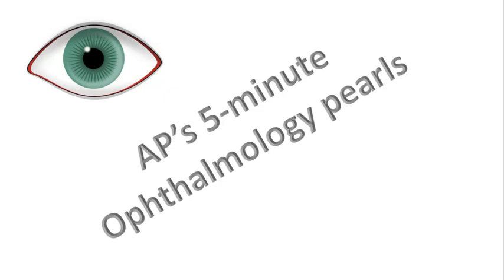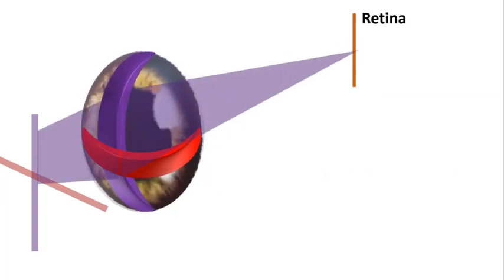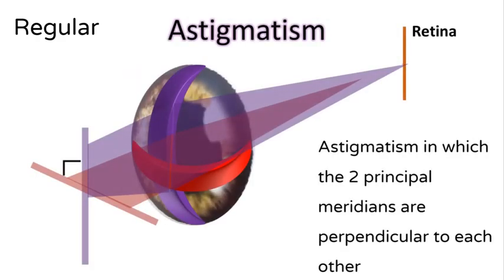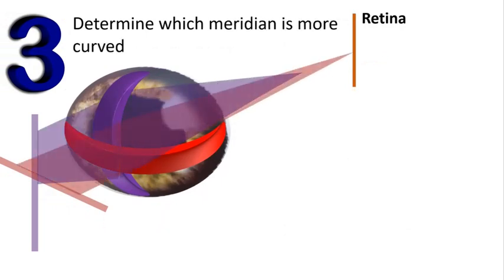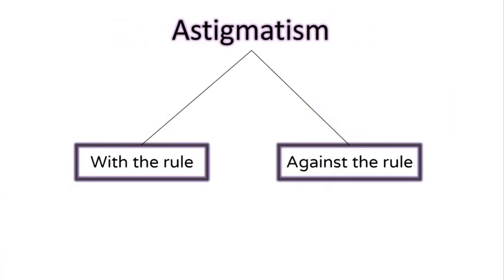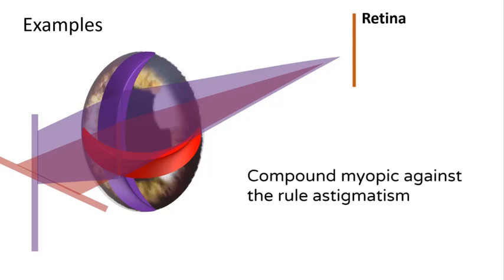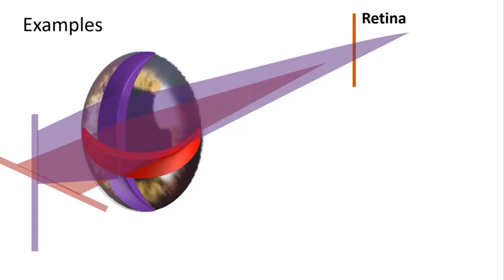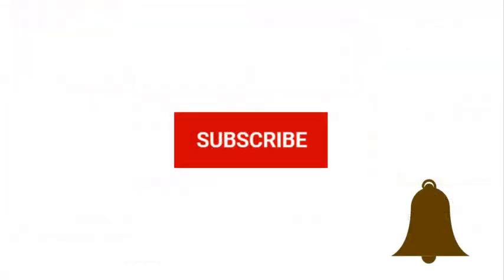Understanding astigmatism in 3 easy steps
3 easy steps and plenty of examples which you can work out as you follow along.   A fully visual explanation, so that understanding astigmatism has never been easier.